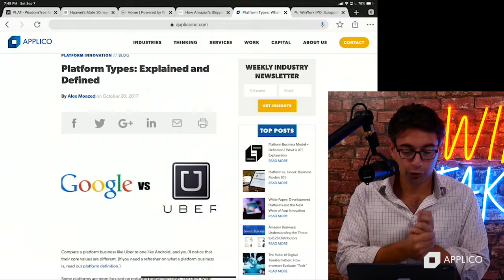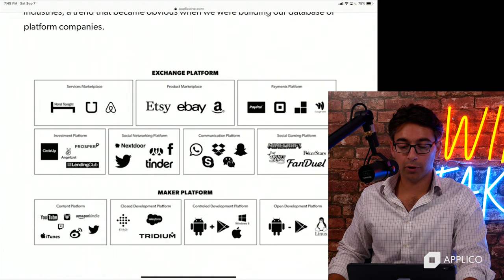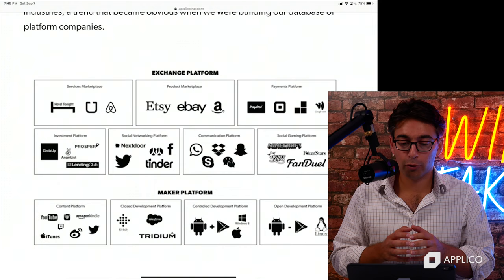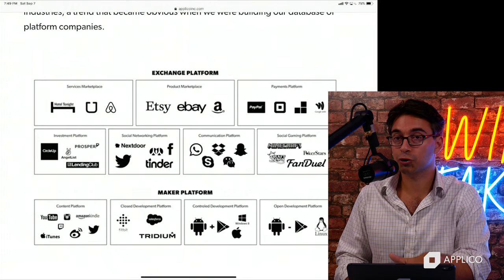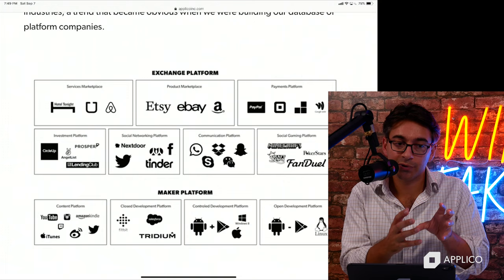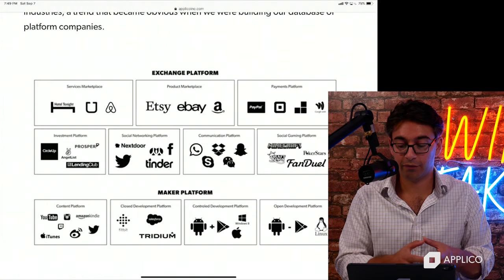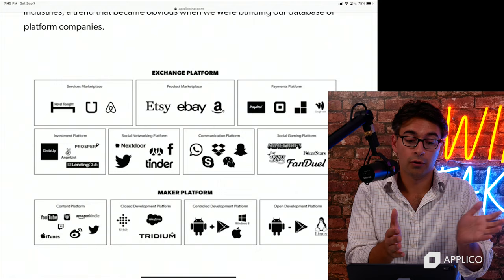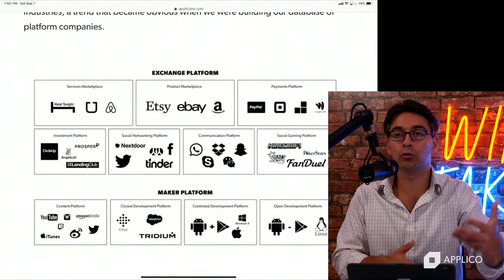Platforms 101: Exchange vs. Maker Platforms ⚙️ | Winner Take All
In this platforms 101 piece, Alex breaks down the two overarching categories of platform models and gives examples of companies finding success operating maker and exchange type platforms.

This is an excerpt from episode 21 of Winner Take All.